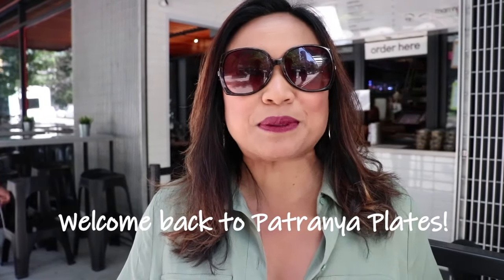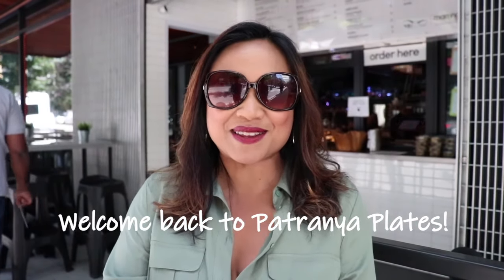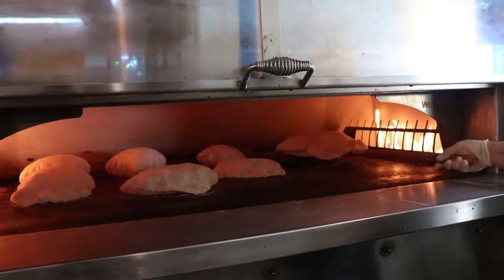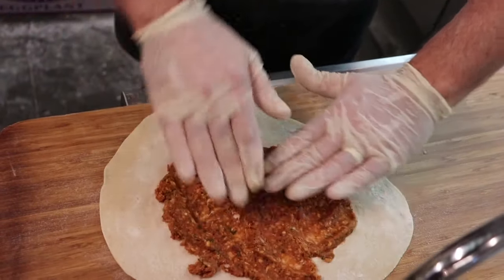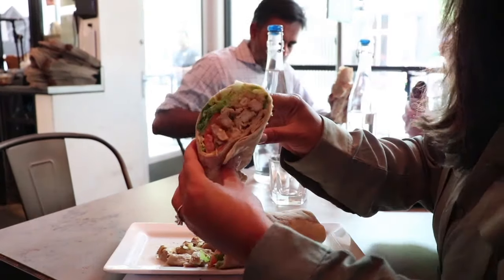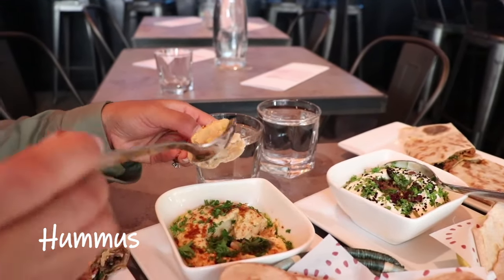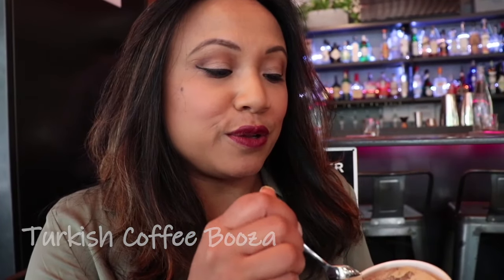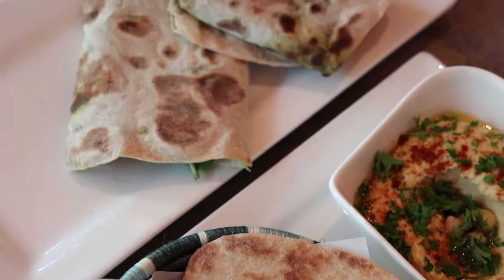Tasting Mamnoon Street/Remembering Anthony Bourdain in Seattle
I have been wanting to experience “Mamnoon" since Anthony Bourdain visited the restaurant during his Seattle episode (where he admittedly enjoyed the meal “stoned”!) I was NOT stoned (LOL) and perfectly sober when I recently stopped by its sister restaurant “Mamnoon Street” in the Denny Triangle/South Lake Union neighborhood and I thoroughly enjoyed my first taste of this modern take on Lebanese & Syrian Cuisine.

I sat down with the general manager, Elad, who shared with me the background of this restaurant, along with some of their signature dishes. I have to say one of my favorites was the “Lahm Bi Ajine” which is minced lamb, aleppo chili, pomegranate molasses and herb salad tucked in a warm flat bread. I also love the “Mastic rice pudding booza”,  Mamnoon’s version of a gelato that tastes a lot of like Middle Eastern rice pudding!

Mamnoon Street is definitely a popular spot among the nearby Amazon crowd, and I can see why. I also love how the staff gives back to the community in many ways and also embraces the concept of diversity in the workplace.

xoxo
Patranya

Special thanks to photographer: Danielle Crenshaw

*ABOUT ME*

My name is Patranya and I launched "Patranya Plates” to share my passion for all things food & travel. I love telling stories about the places I visit and the people I meet. And if these adventures happen to lead some delicious “Kao Mun Gai” or “Xiaolongbao”, then I am all about it!

Thank you for stopping by and have an amazing day! xoxo